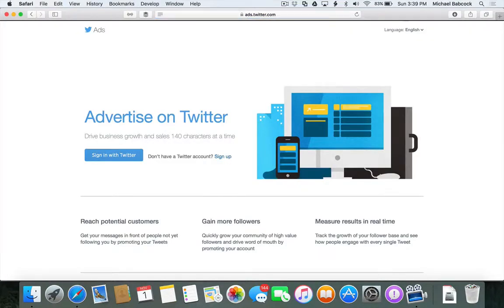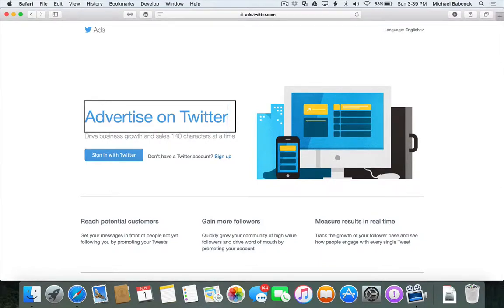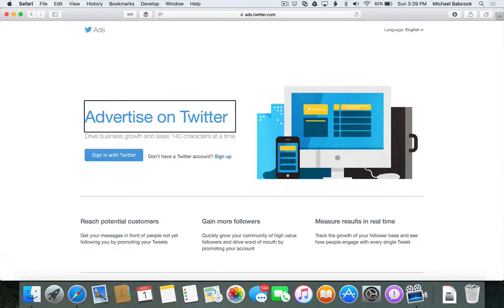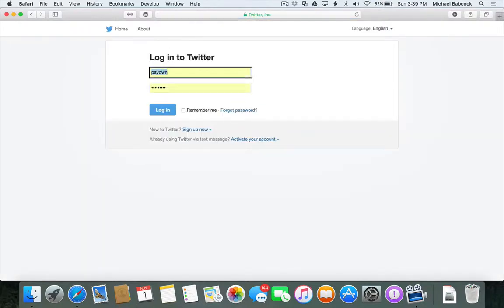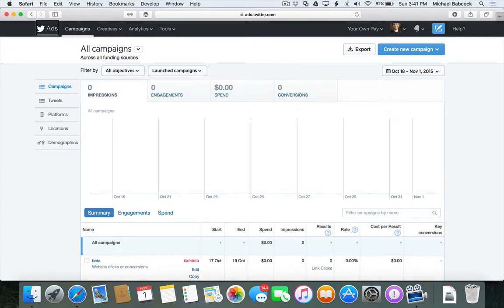twitter analitics - your own pay podcast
How are your tweets doing on Twitter? Do your followers engage with your tweets? Are you aware of what tweet resonate the most with your followers? Well, if your answer to those questions above was ‘I don't know,’ then I completely understand! However, I'd like to show you how you can learn the answer to the above questions, so that your Twitter marketing can be better coordinated.